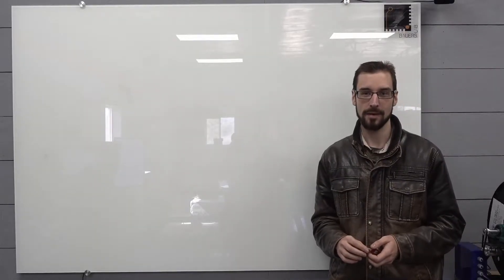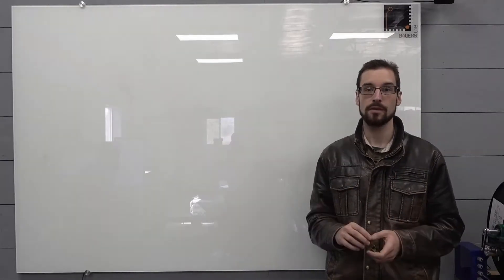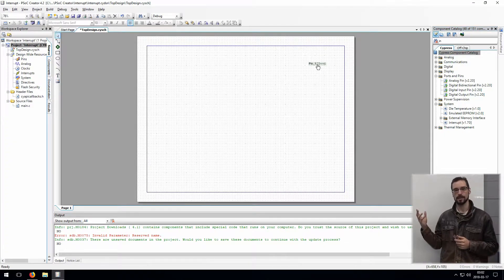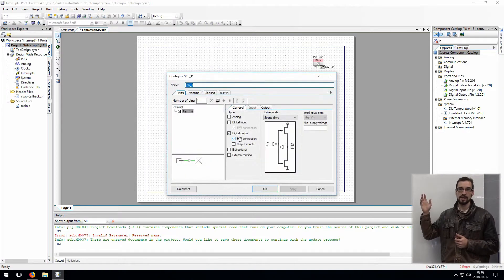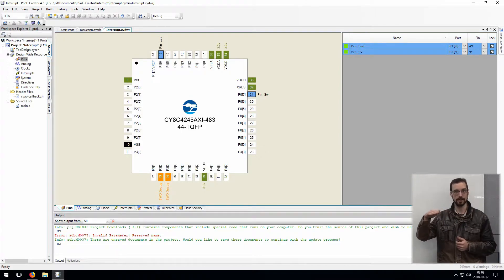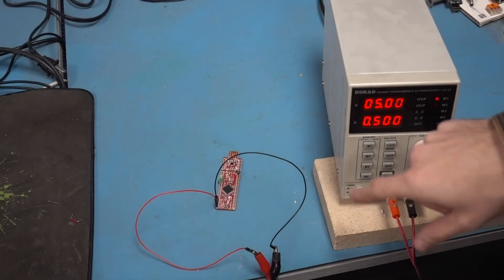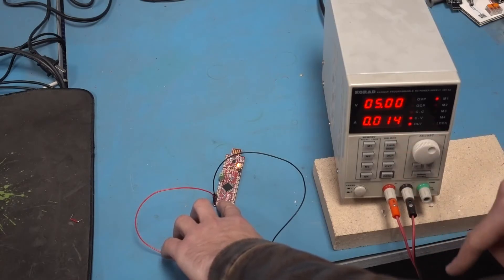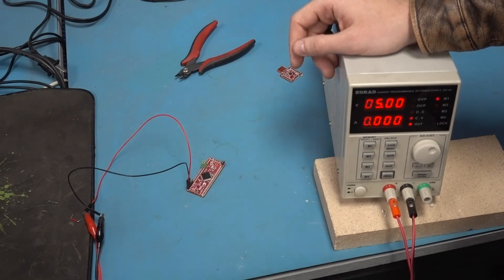PSoC Microcontroller Tutorial - Interrupts/Sleep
This video covers interrupts and using deep sleep in PSoC microcontrollers. The video uses the cy8ckit 49.